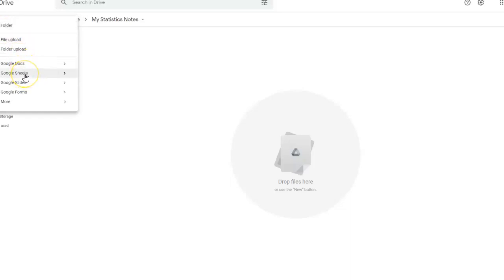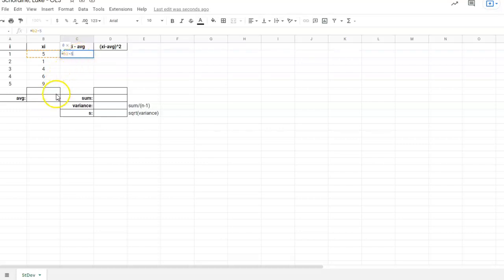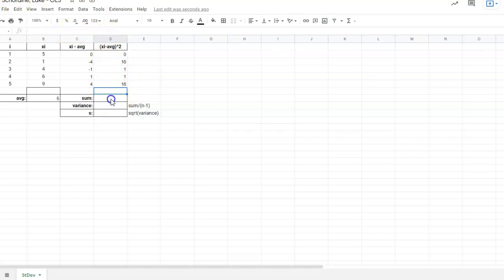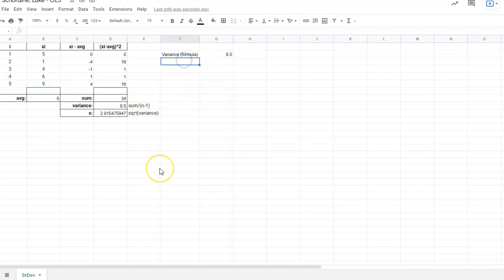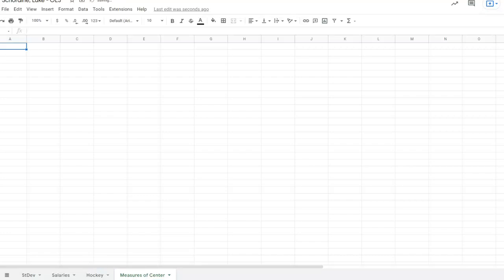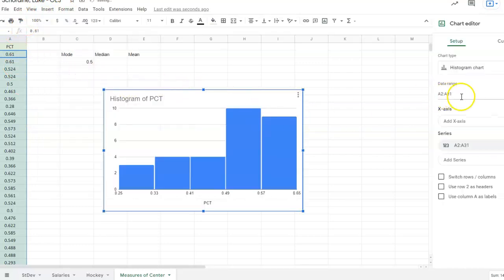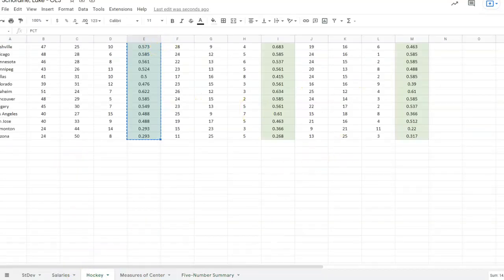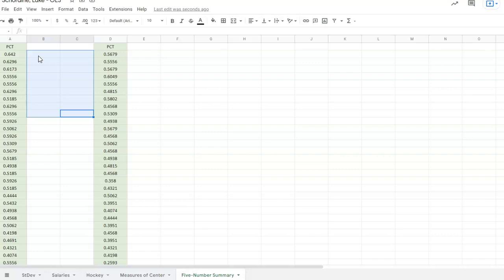MAT120 - OL3 StDev and 5 Number Summary